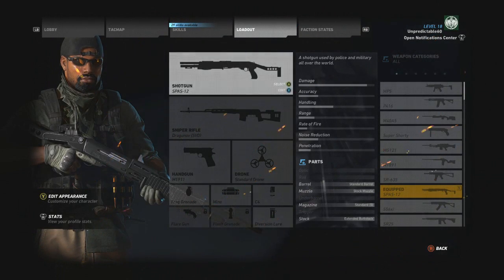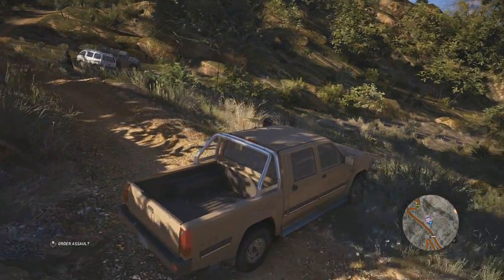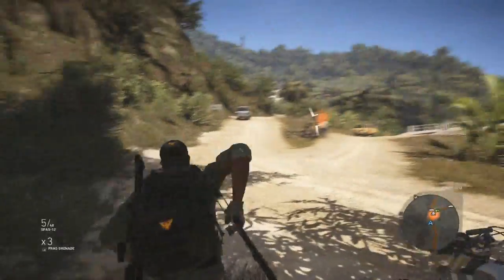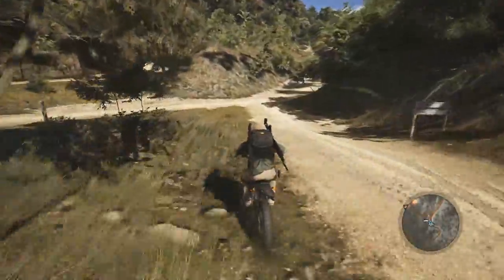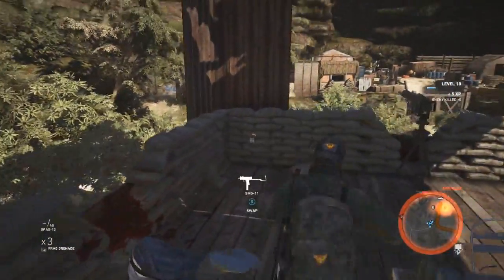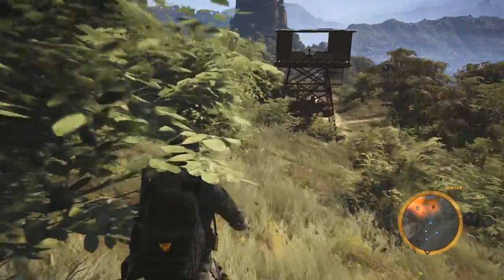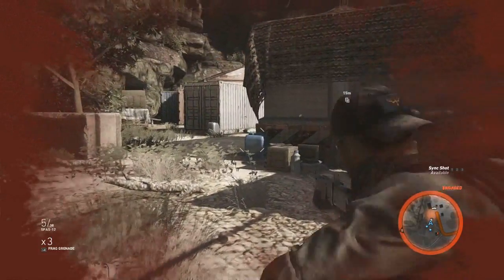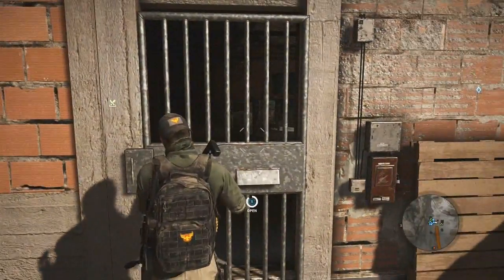Ghost Recon Wildlands | Operation Spas-12 Shotgun Review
The Members of 3Manbroadcast would like to present today's video wether it'd be Unpredictable60, Heartyt snipe or even NotoriouzBlaze we hope to entertain the masses! Lets Help Spread The Word To The Entire World!

I hope you all enjoy this video. I hope you all enjoyed, more to come so sit back, relax and enjoy the content everybody.